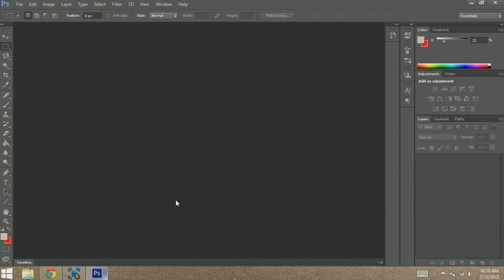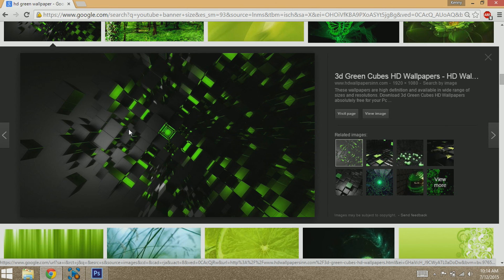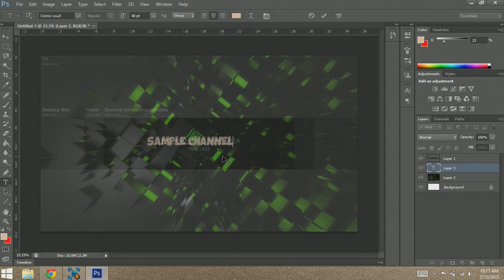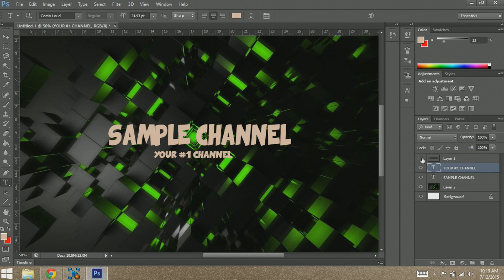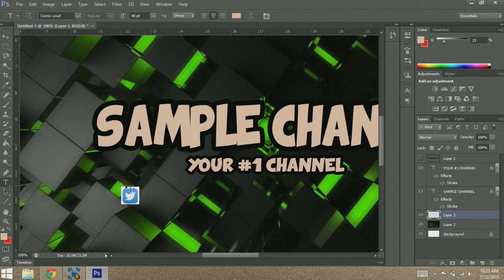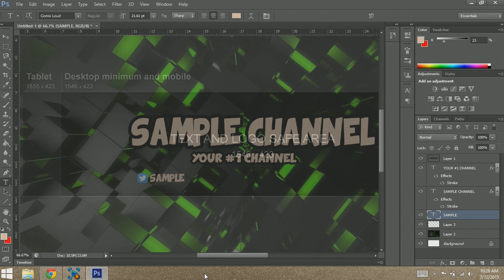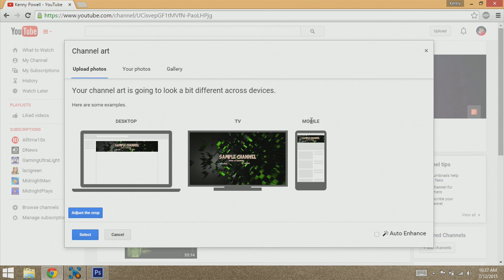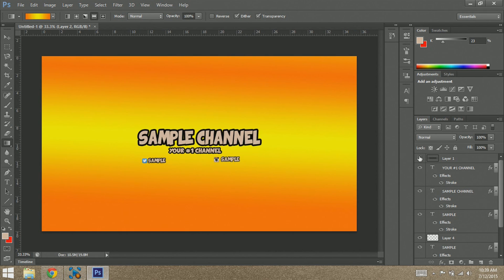How To Make YouTube Channel Banner! (Using Photoshop)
For more awesome videos in the future, SMACK that like button! I love hearing what you guys have to say!

Equipment:
Canon G7x, GoPro Hero 3+ Black Edition, Canon Vixia HF10, iPhone 5s